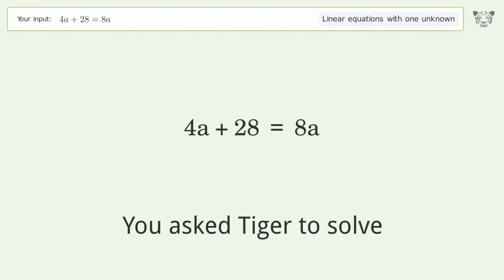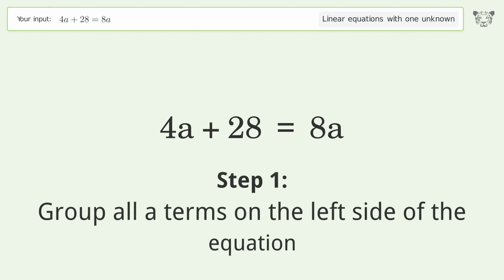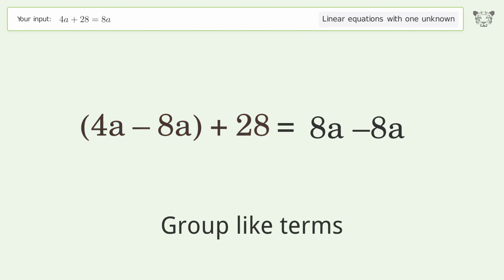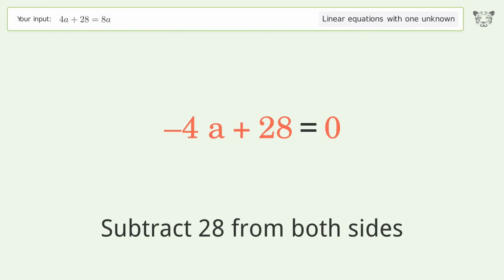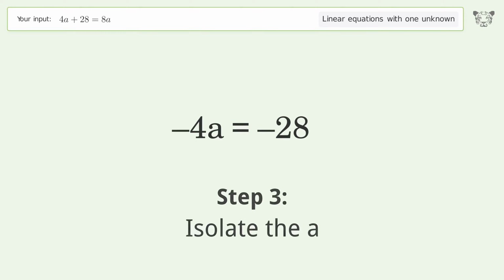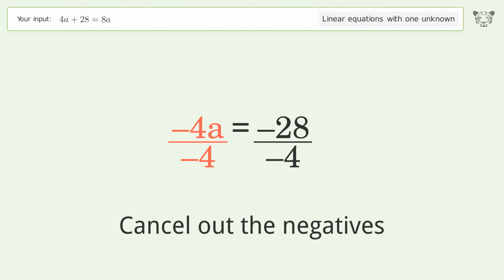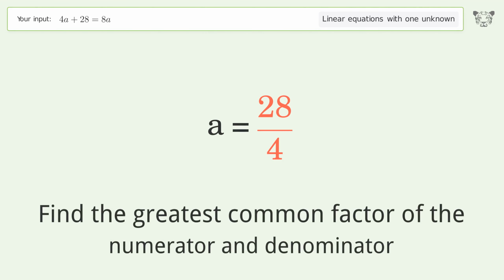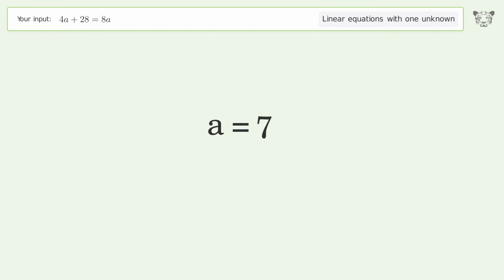Solve 4a+28=8a: Linear Equation Video Solution | Tiger Algebra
Struggling with 4a+28=8a? Watch our step-by-step video on Tiger Algebra to master this linear equation effortlessly. Also check out for more tips and tricks for dealing with linear equations with one unknown